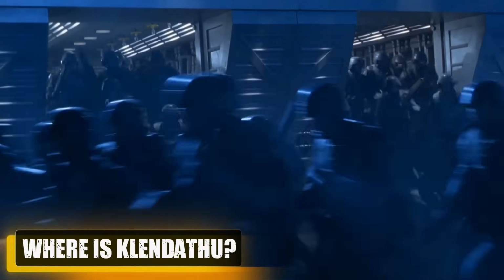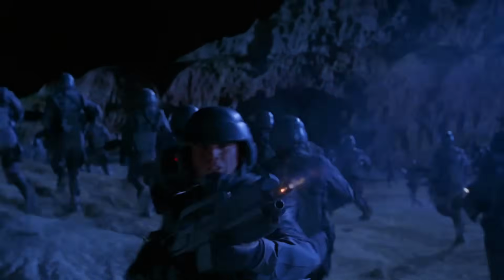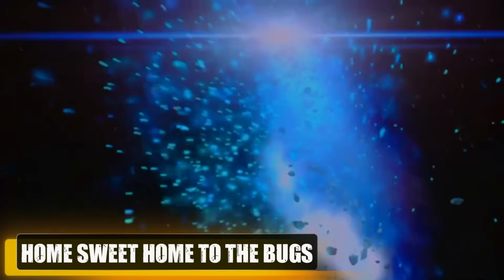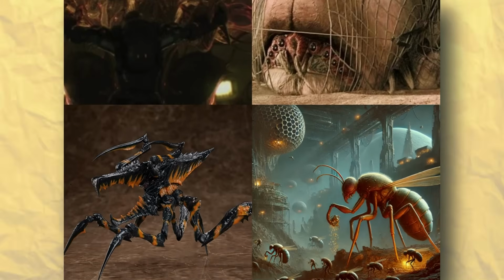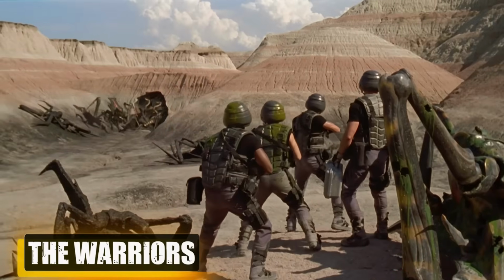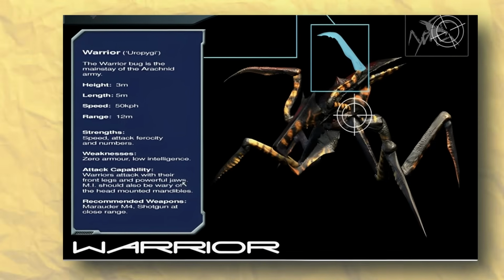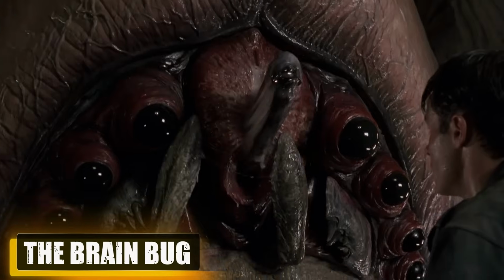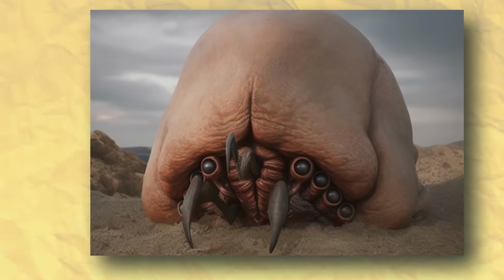Klendathu Bug Planet Explored (Starship Troopers) - Societal Structure, Creatures, Flora, Fauna,More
Explore the terrifying planet of Klendathu from Starship Troopers! This Arachnid-infested world is the battleground for humanity's desperate war against the Bug menace. Delve into the harsh environment, the massive Bug hives, and the strategic importance of this hostile territory. We analyze the iconic battle scenes and discuss the planet's role in the larger Starship Troopers universe. Discover the secrets of Klendathu and its impact on the war for survival.